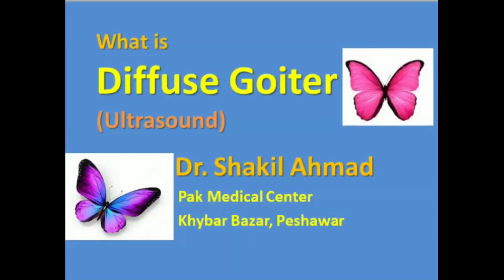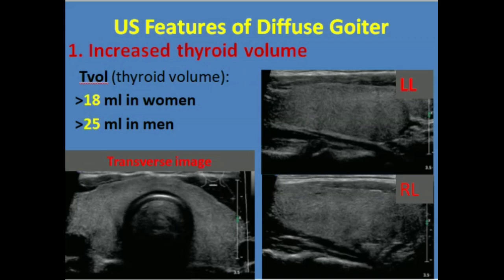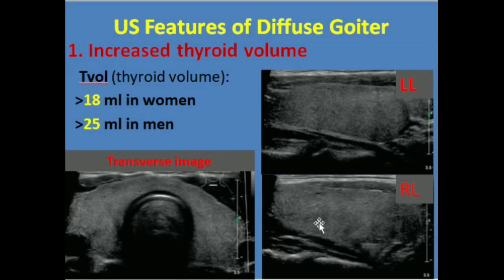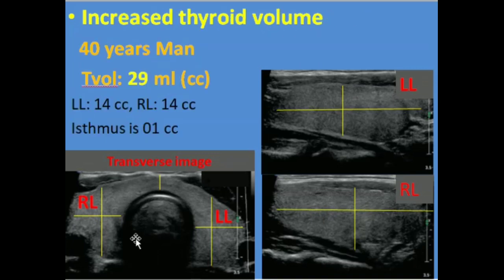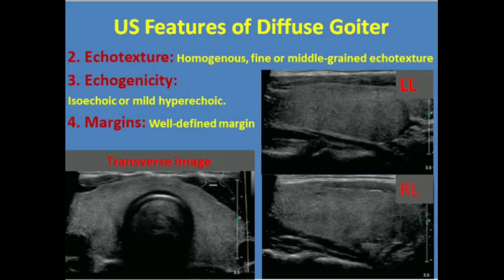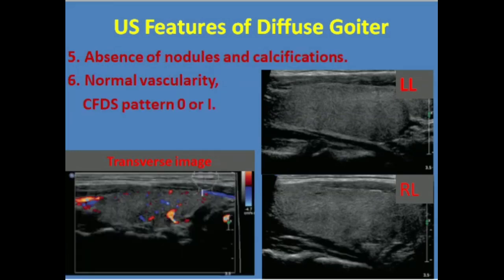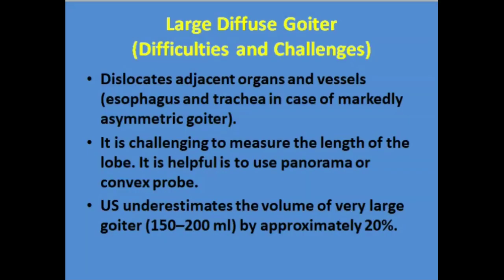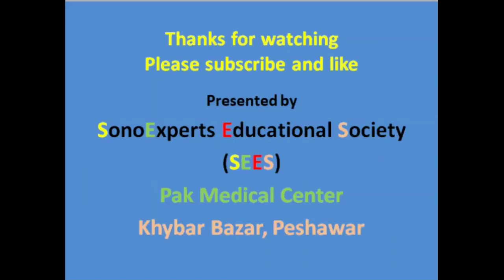What is Diffuse Goiter (Ultrasound features)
Goiter is enlargement of the thyroid gland. I t may present as diffuse goiter, thyroiditis, nodular goiter such as multinodular goiter or solitary nodule. Iodine deficiency is one of the cause of goiter. The thyroid gland may be hypothyroid or hyperthyroid